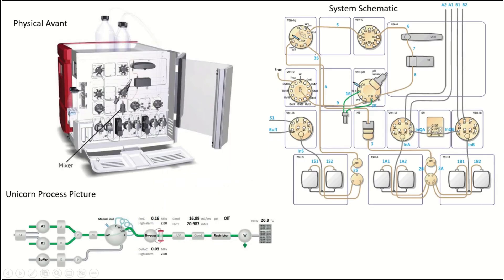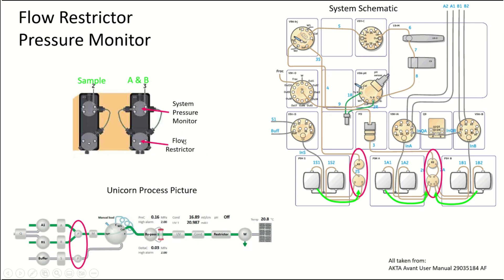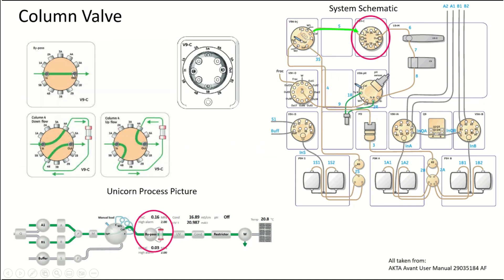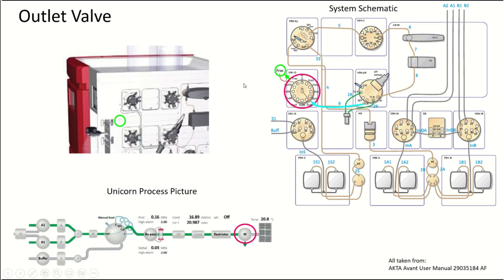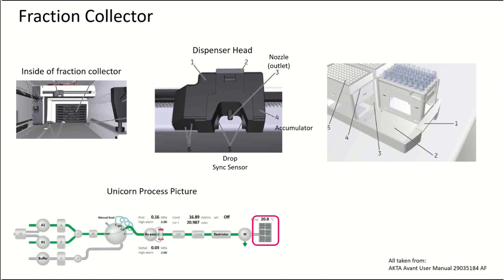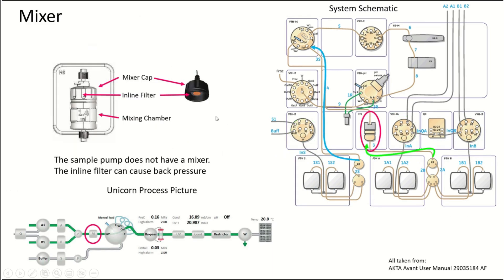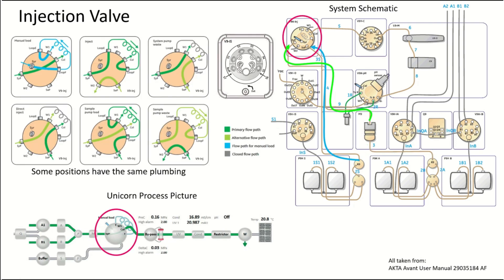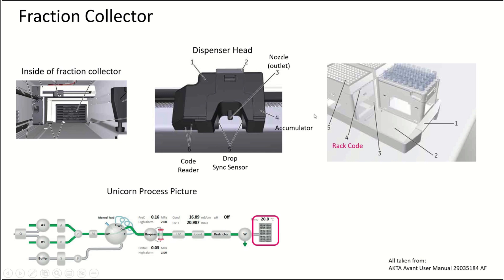AKTA Avant Flow Path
Memorizing the flow path of the Avant is very important so you know where your solutions are going but also how long it will take to get there.  Be careful there are pitfalls along the way that could mess up your run!

Just realized I used this same music for my last video.